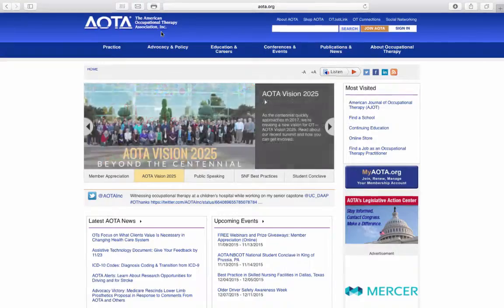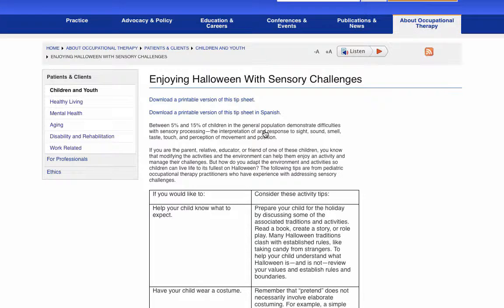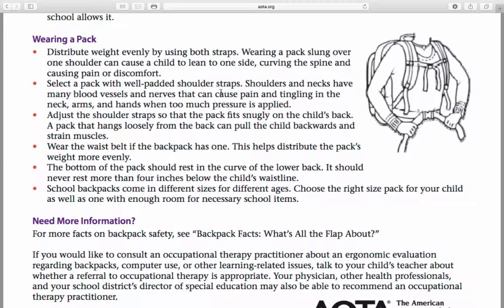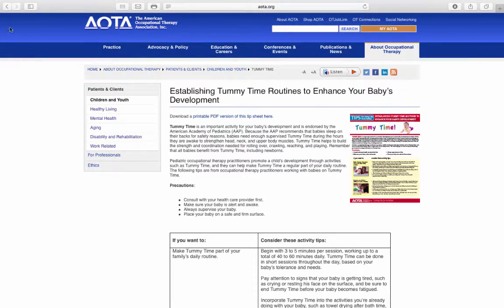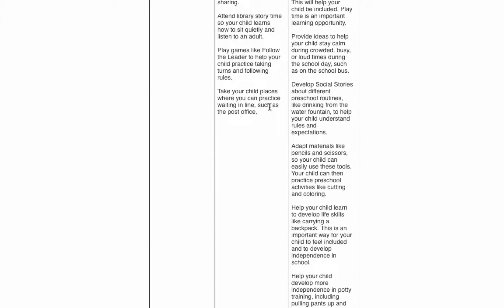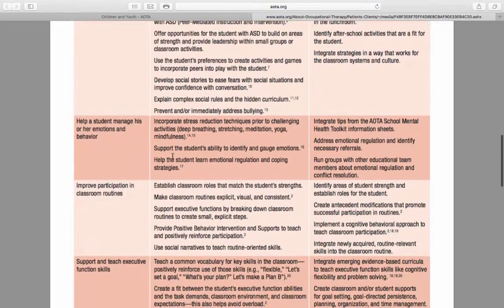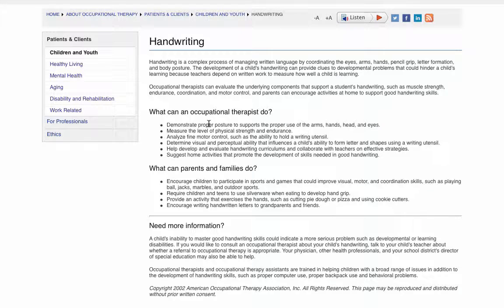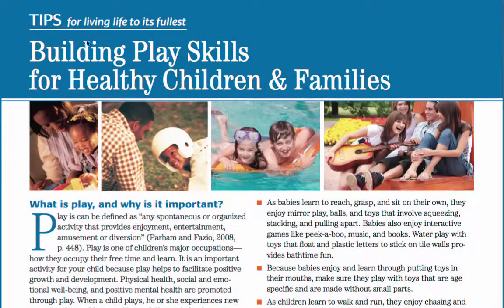AOTA Website for Patients and Caregivers